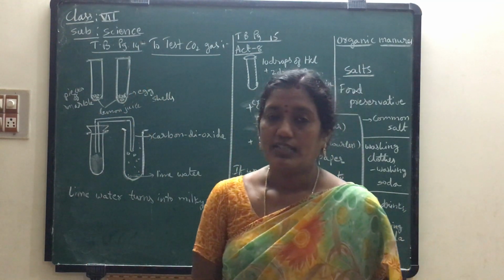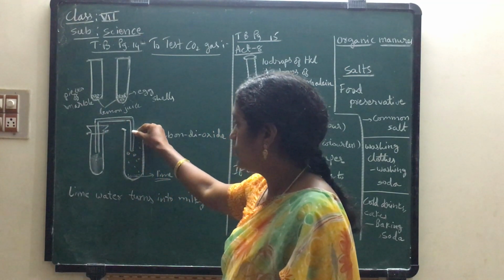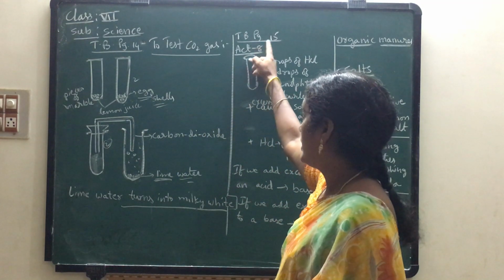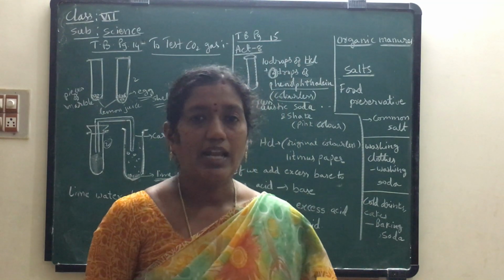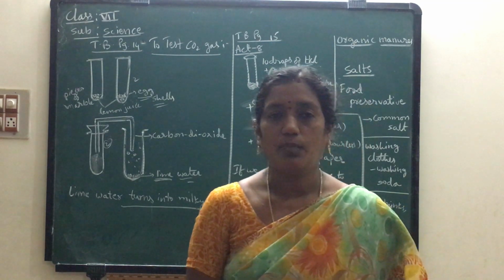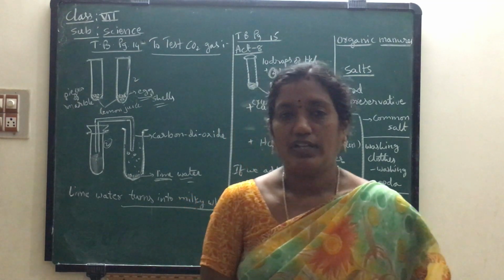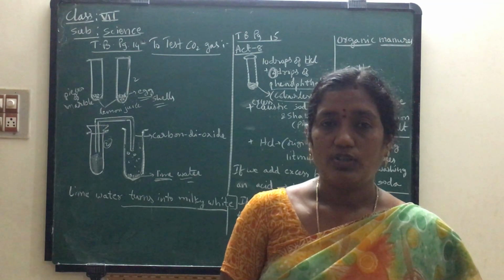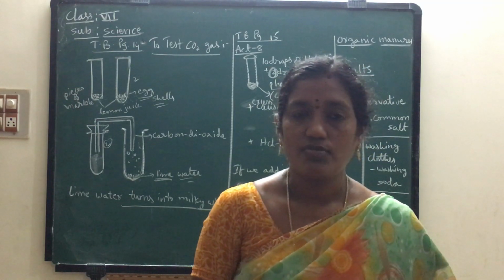VII CLASS - SCIENCE